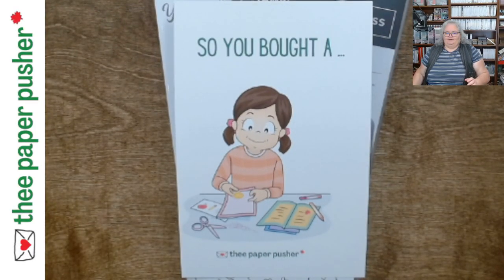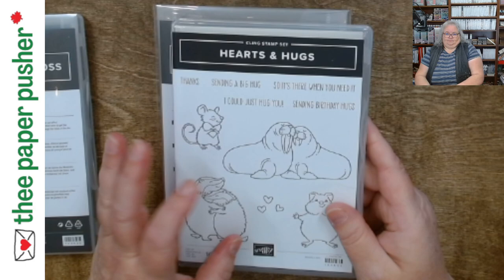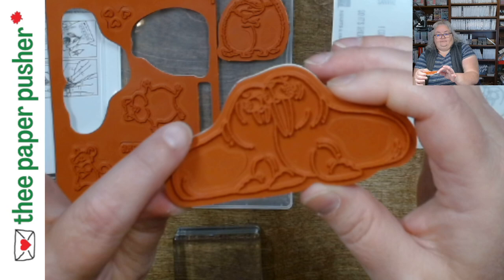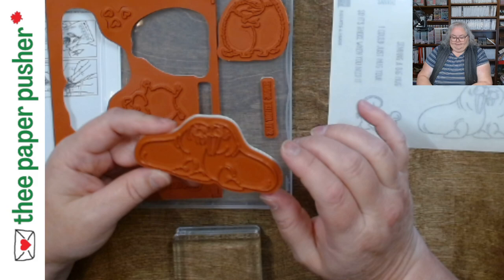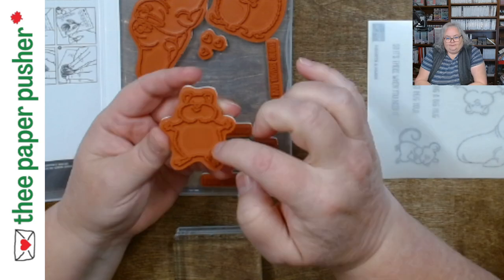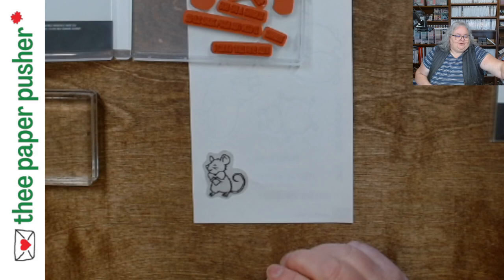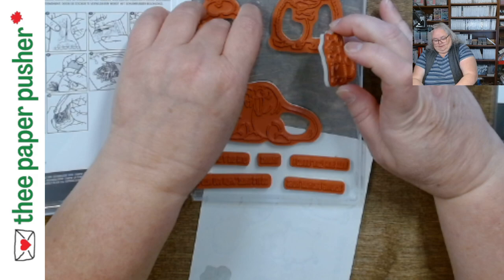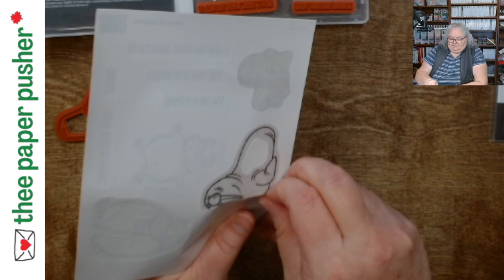so you bought a stamp set or bundle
- some info what to do when you first receive the products, puttnig on labels and other tips on use